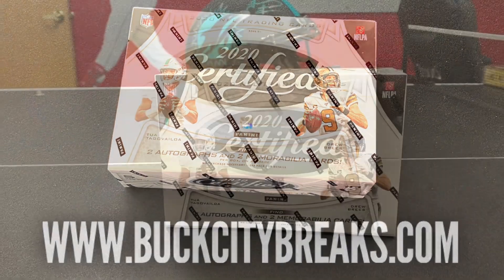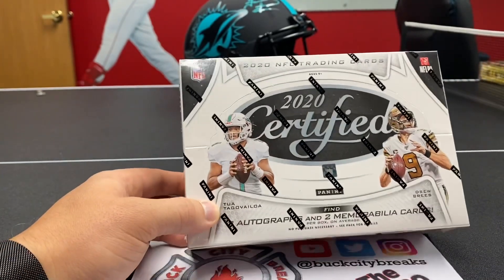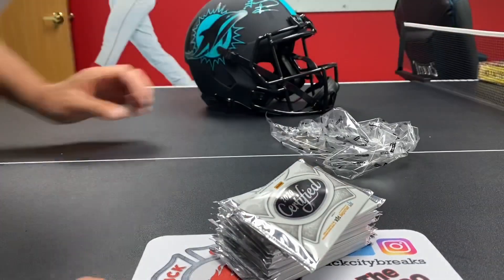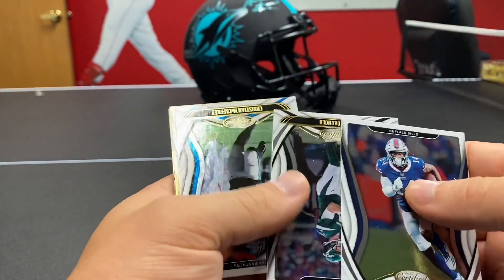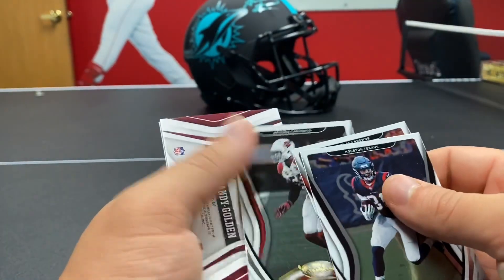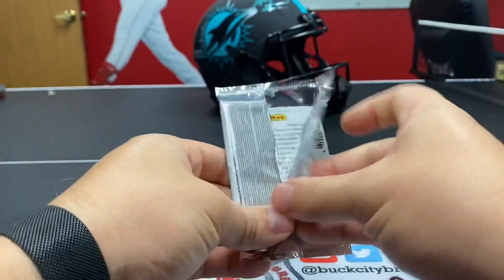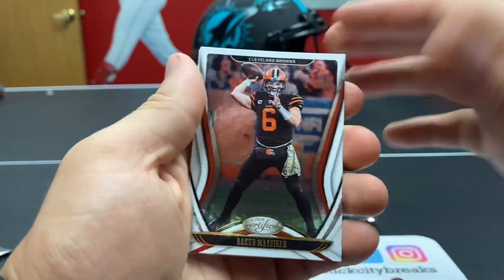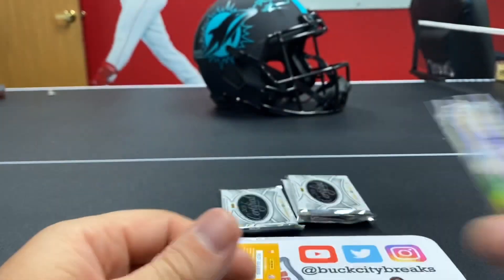2020 Panini Certified Football First Look Product Review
Certified Football is back with all of it's chunky patch goodness! Check out the video and stick around for giveaway details, and be sure to check out for Certified spots AND MORE!